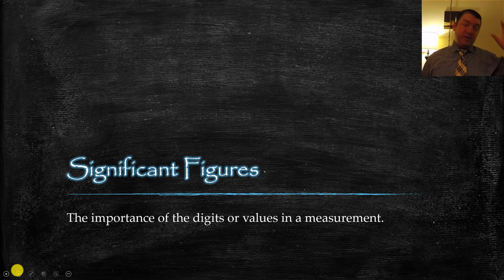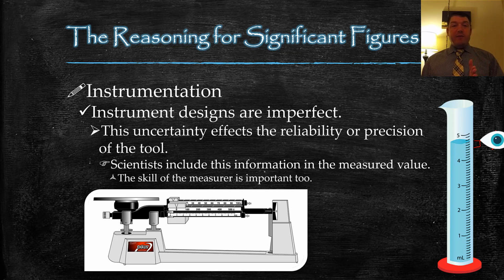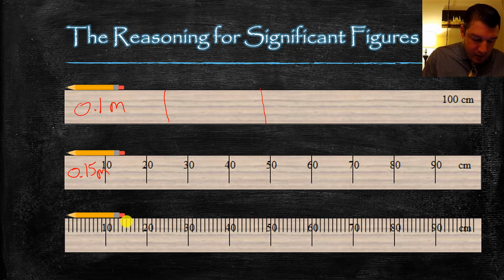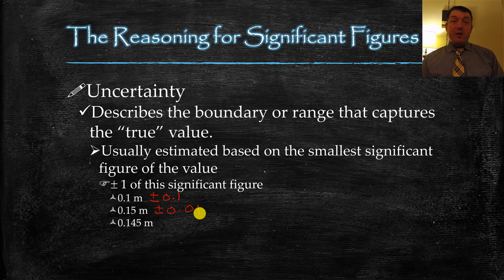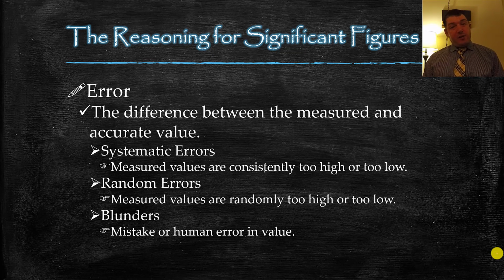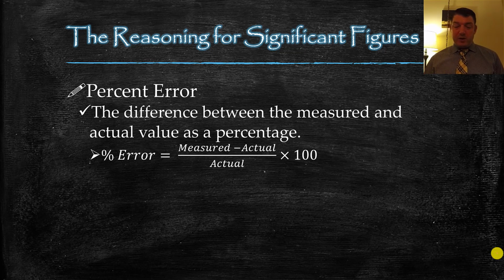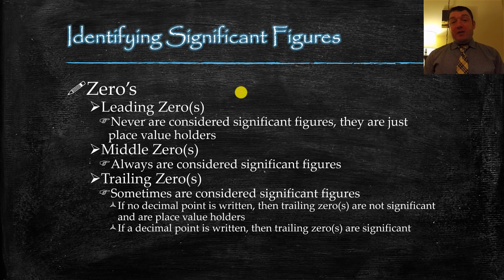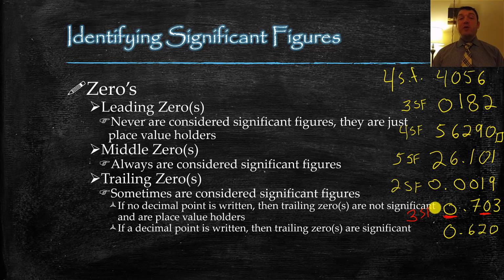AP 1 Introduction to Significant Figures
This video describes why significant figures are important when taking measurements and how to determine the number of significant figures in a measurement value.